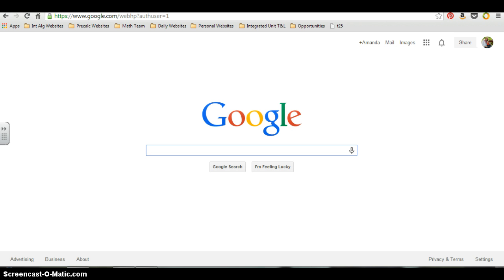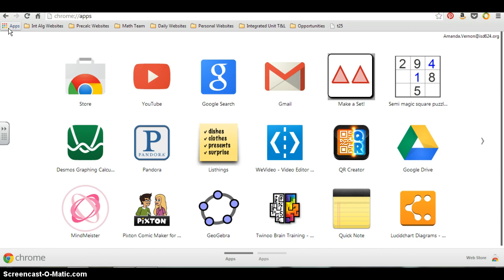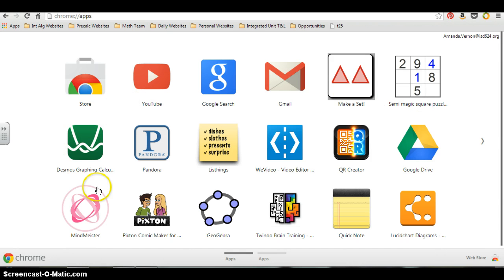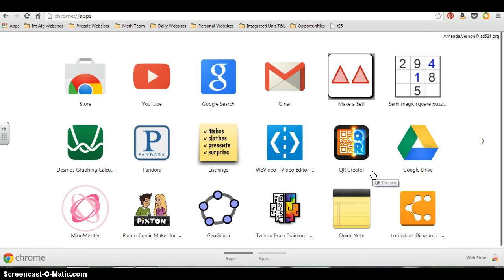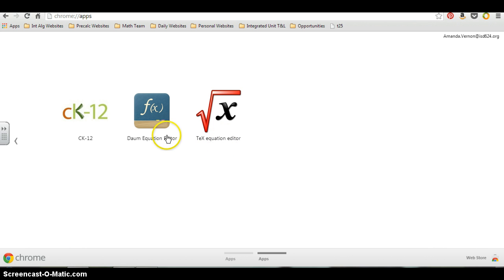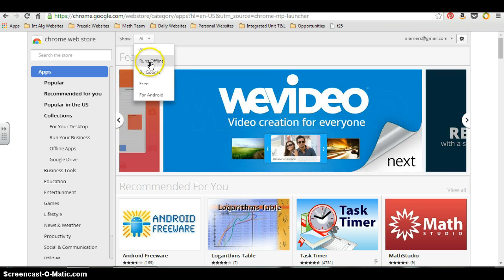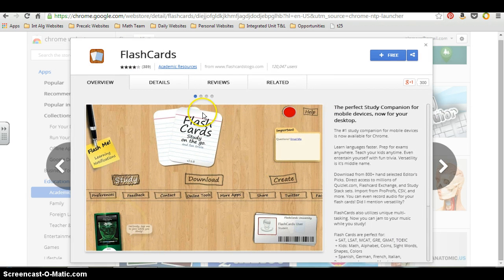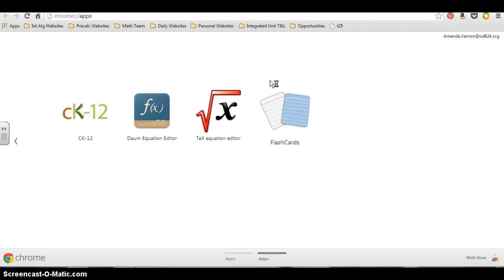App Integration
Adding Apps and Favorite Apps